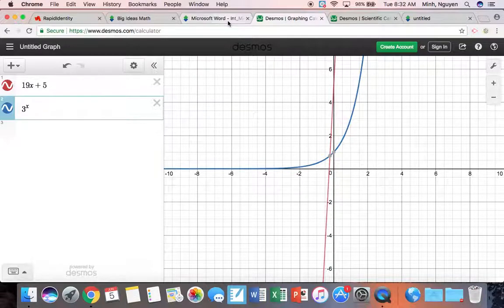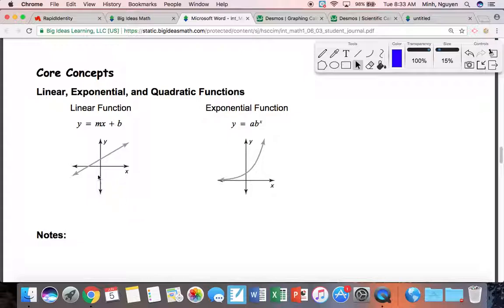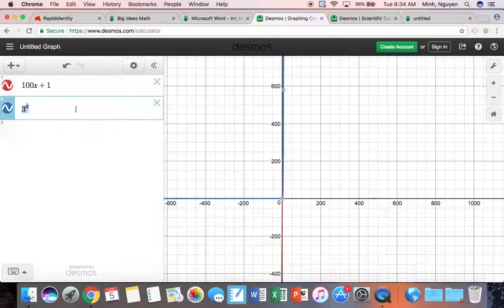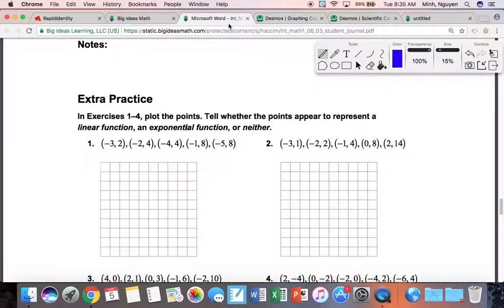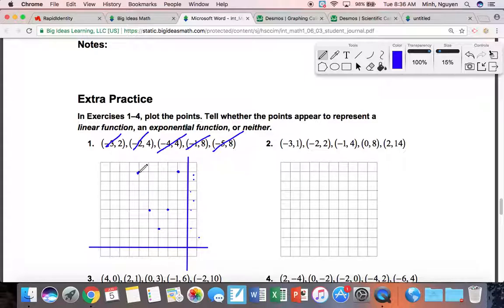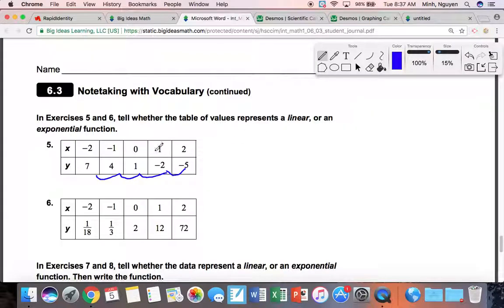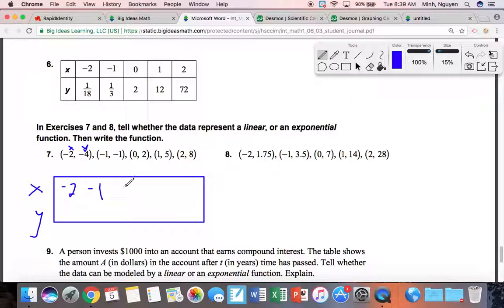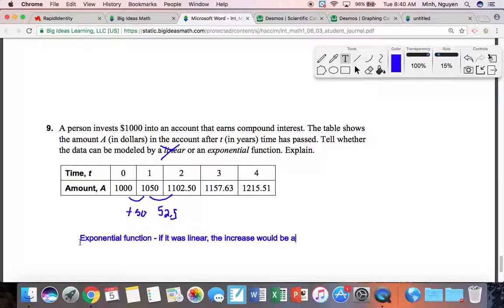6.3 Comparing Linear and Exponential Functions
Keys: With regards to rate of change (how quickly y increases or decreases) - an exponential function will ALWAYS catch up to a linear function.

Linear: adding/subtracting by the same number
Exponential: multiplying/dividing by the same number